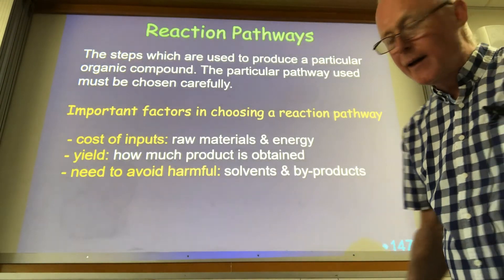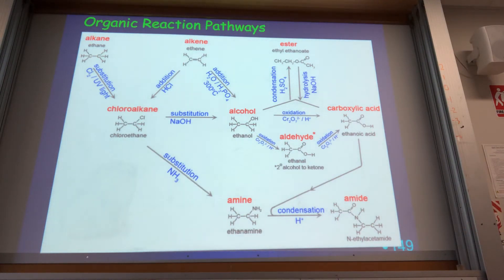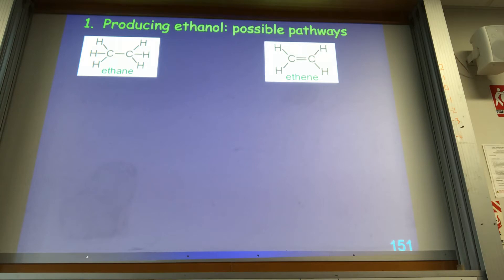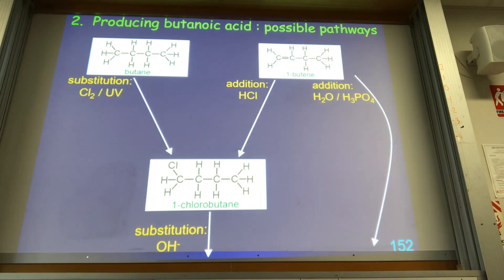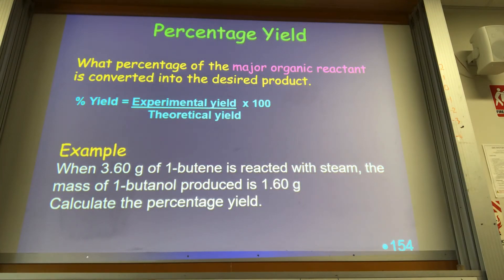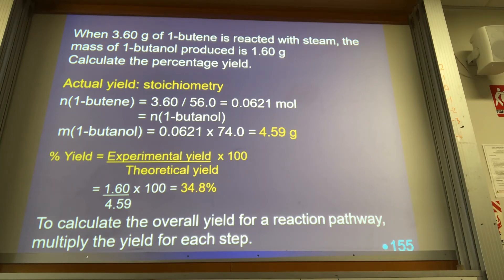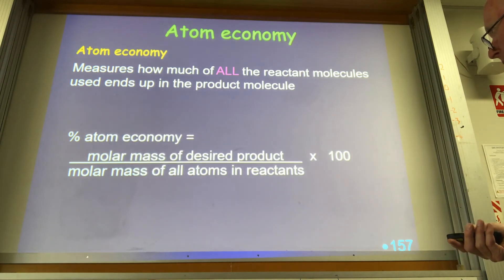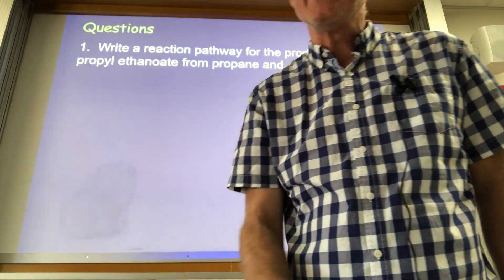Org Pathways 3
Reaction pathways, p40-45